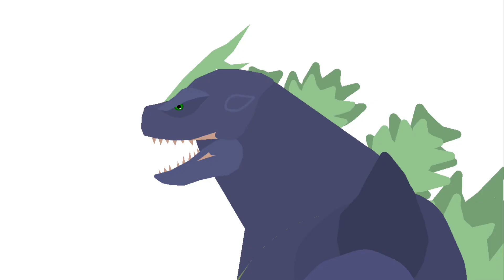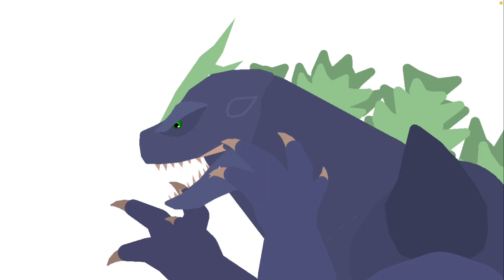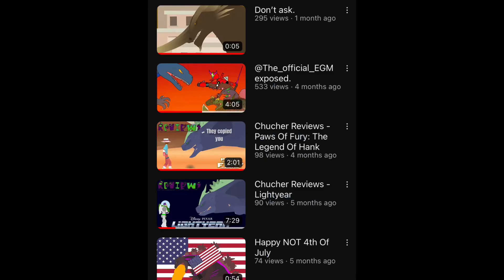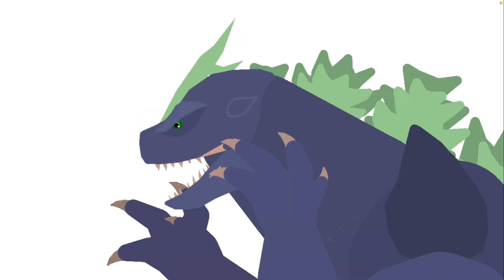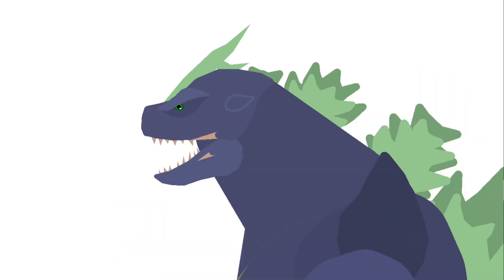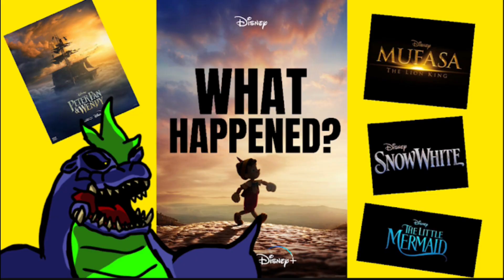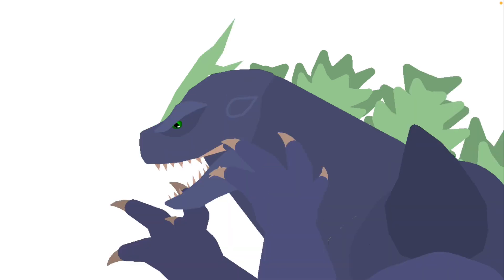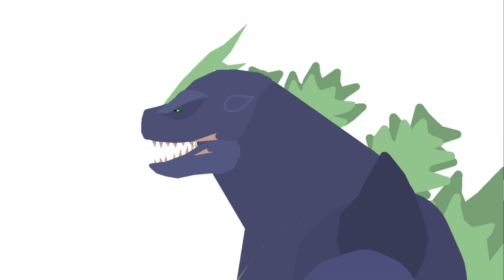The Last of 2022.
Hey guys! Happy New Years! I wanted to discuss a lil 2 minutes with you before the end of the year, so here you go!

Super stk - Made by: BirboTheCamel